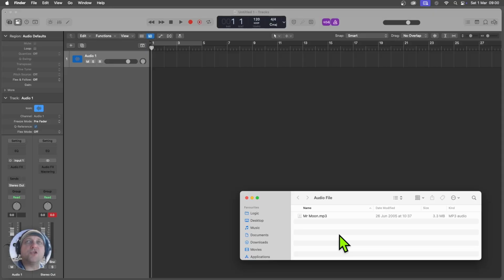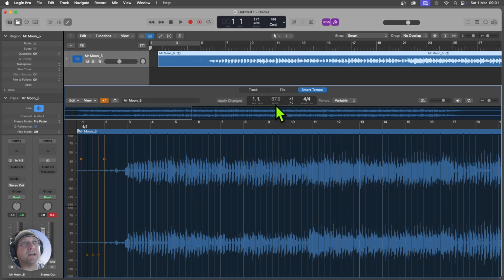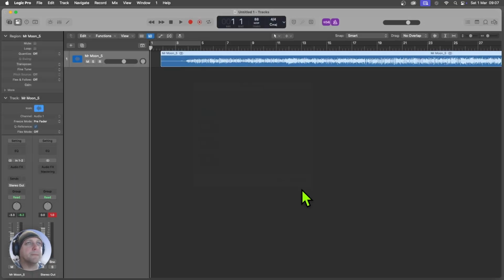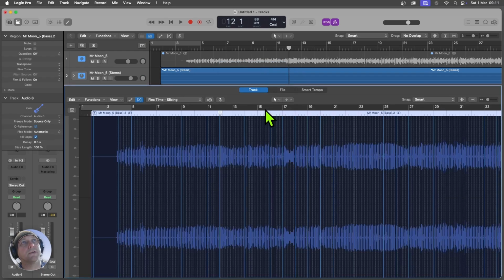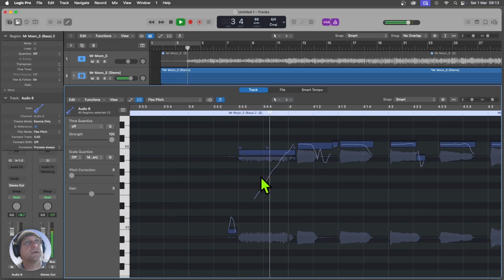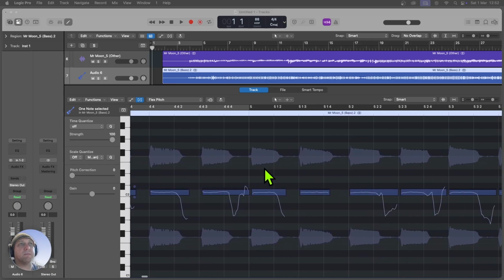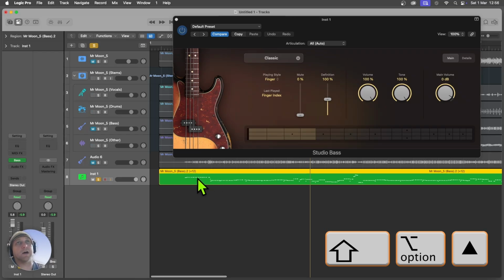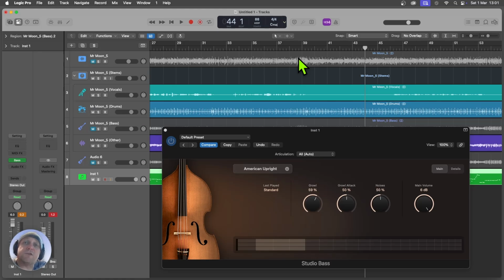Stem Splitter to Extract Bass from a Stereo Mix and convert to MIDI in Logic Pro 11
Got an old demo with a great bassline but no separate tracks? No problem! In this video, I’ll show you how to extract the bass from a full mix and turn it into a fully editable MIDI performance—perfect for recreating tracks while keeping the groove and feel of the original bass player.

Here’s what you’ll learn:
✅ Import audio and set the correct tempo
✅ Using Stem Splitter to isolate the bass from a stereo mix
✅ Converting bass audio to MIDI with Flex Pitch
✅ Editing MIDI for accuracy and flexibility
✅ Replacing the original bass with a new MIDI version

With this technique, you can breathe new life into old demos, swap out sounds, or tweak performances—all while staying true to the original track’s vibe.

Hit play and let’s bring that bassline back! 🎶

0:00 - Intro
0:35 - Importing an Audio Track - Tempe Issue
1:06 - Setting the Right Tempo
2:51 - Extract the Bass with Stem Splitter
4:15 - Convert the Bass to MIDI using Flex Pitch
5:41 - Clean up the Flex Pitch Data
7:41 - Create a MIDI Track from Flex Pitch Data
9:35 - Edit the Bass Sound